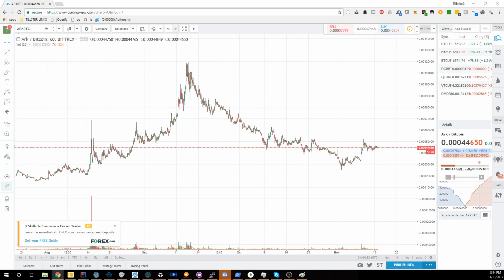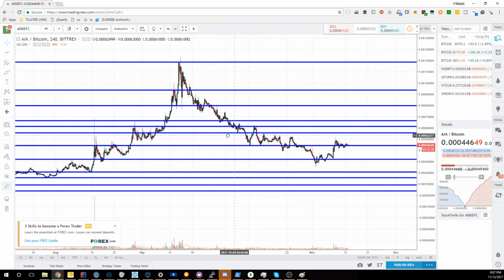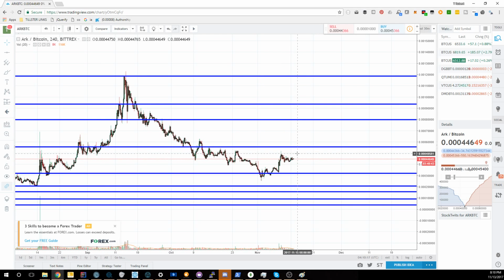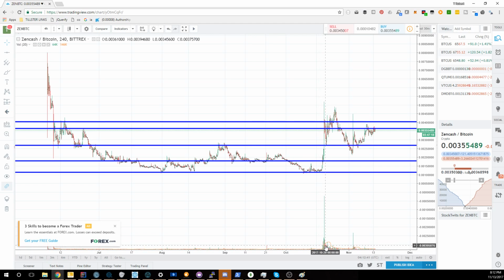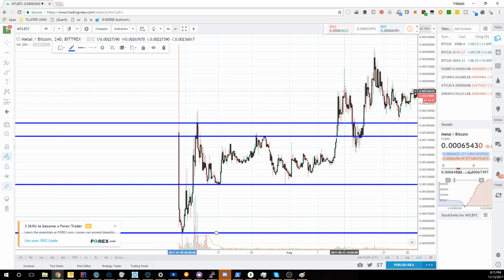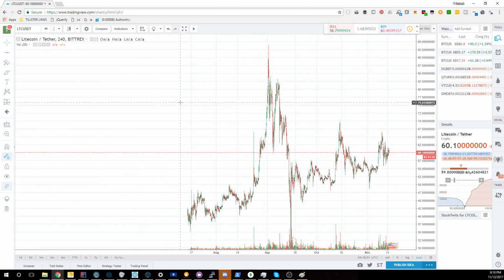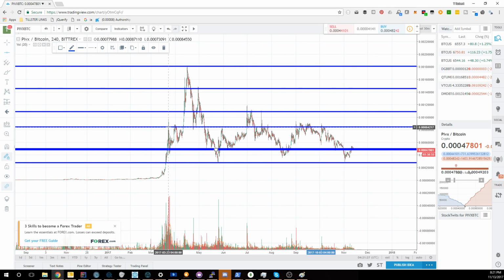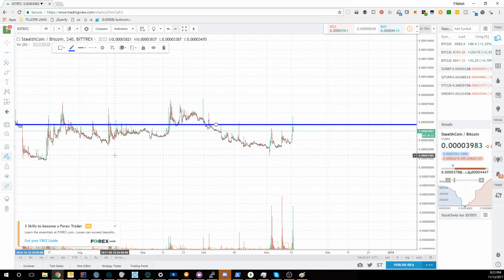Live Charting Session with Sensei Kevlar for 11/13/2017